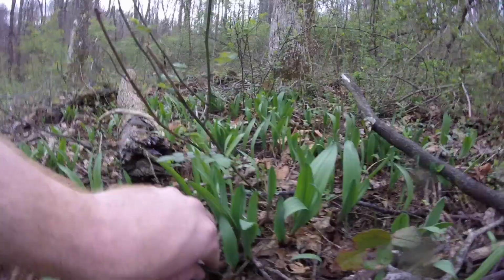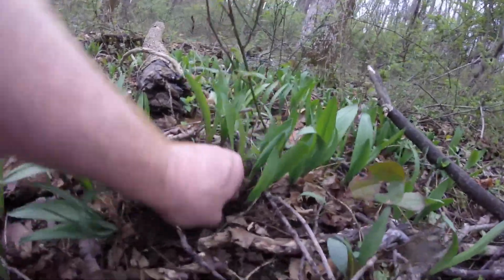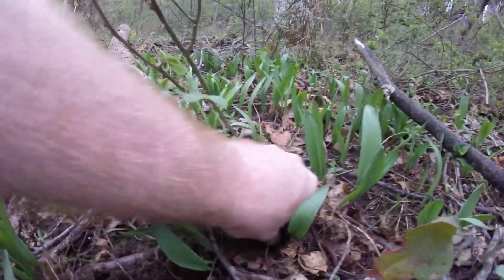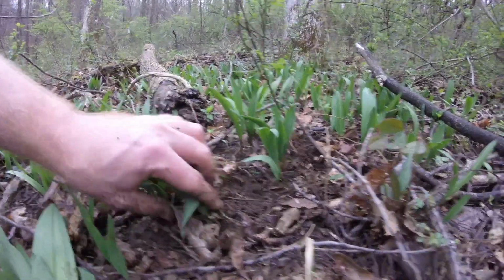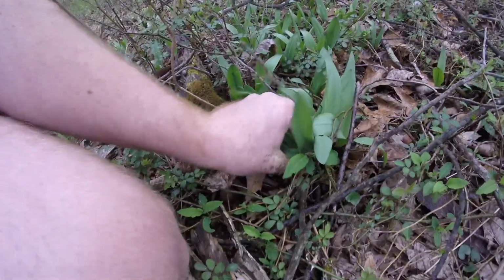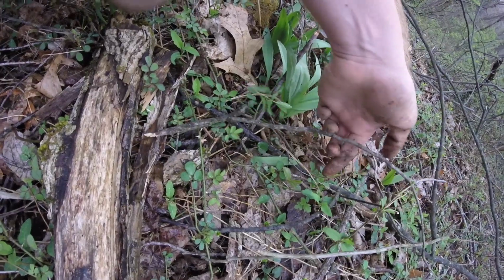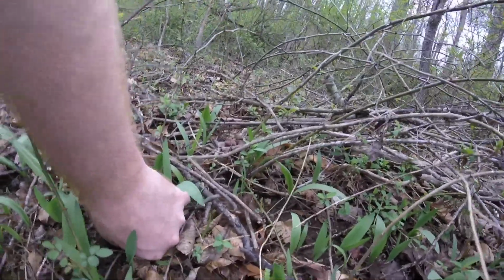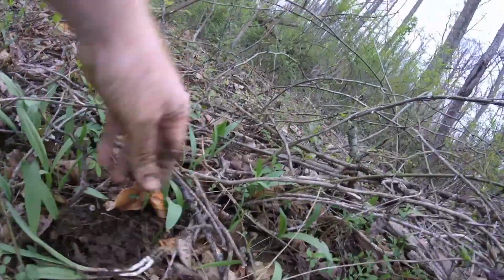Ramps Wild Leeks Educational Video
An educational video regarding ramps/ wild leeks after foraging for them.

Video recorded on GoPro Hero HWBL1. Narrated on Audio Technica ATR2100 usb microphone.

All sources listed in video.